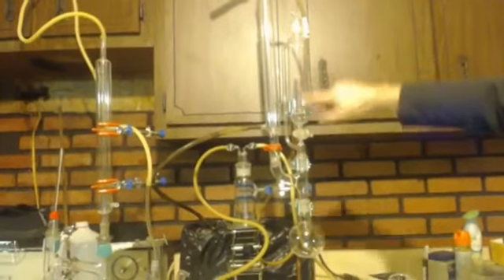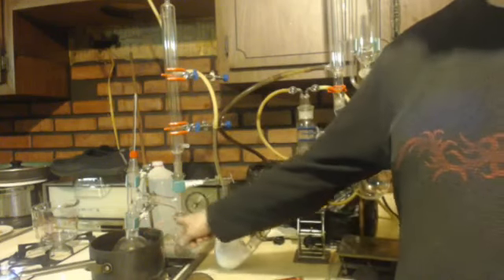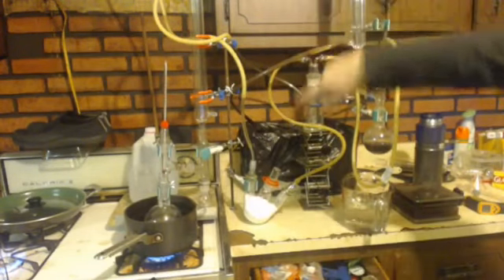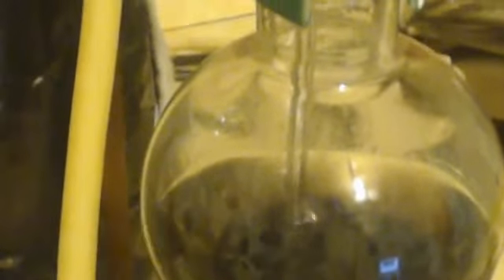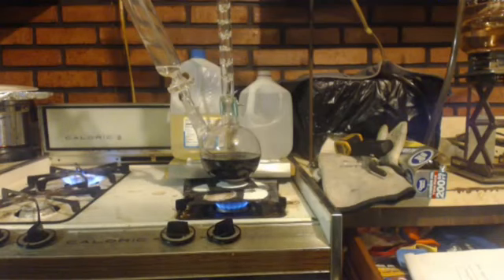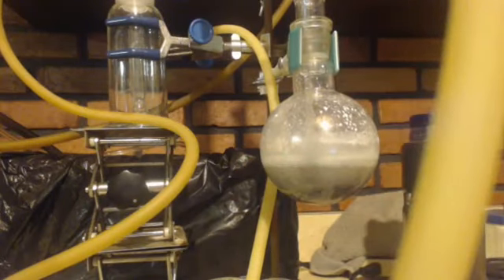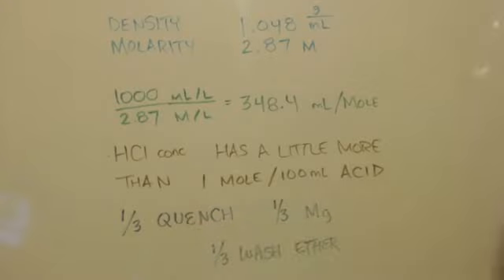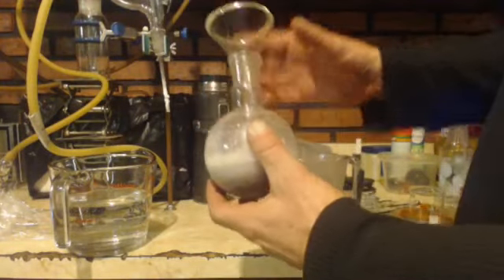GRIGNARD REACTION propanoic acid synthesis PART 1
Ether is flammable so do not do this around any flames or pilot lights etc. Basically i already got my grignard reagent i made in a previous video called "ethylmagnesium bromide (grignard reagent) synthesis. SO in this video (part 1) i am bubbling ANHYDROUS CO2 in to the grignard reagent to make my tetrahedral intermediate which is an alkoxide salt. Part 2 i will finish up and then quench the reaction to make the propanoic acid. And then i will extract it out with several washings with diethyl ether. Which will remove the POLAR impurities. Part 3 i will base the ether/propanoic acid mixture to make sodium propanoate and therefor remove the NON POLAR impurities. Part 4 i will acidify again and make the propanoic acid and then use ether to extract it from the water. Dry with CaCl2. Then distill off the ether to have some what pure and anhydrous propanoic acid that i can distill out at 141 C.